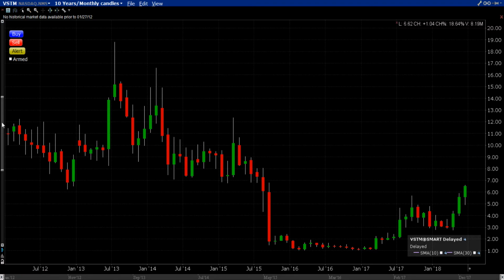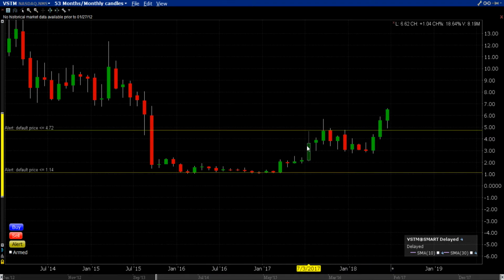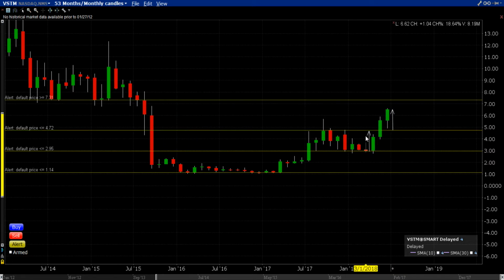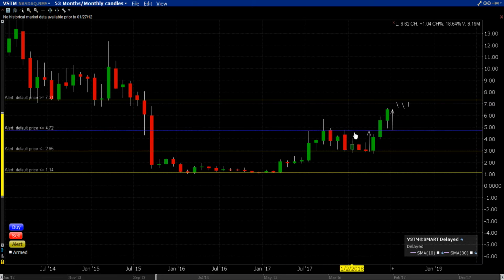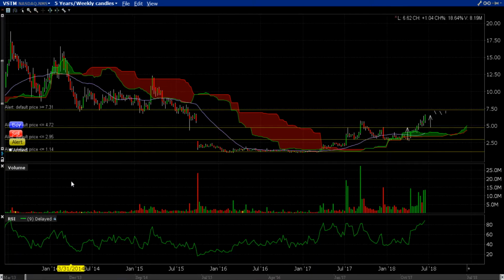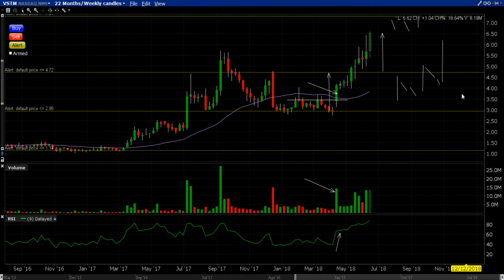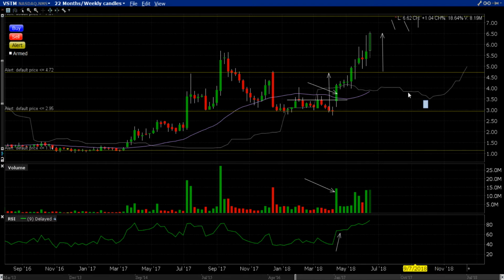Secretwars #0108 - Stage 2 playing out for Verastem, Inc.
Harmony with breakouts on monthly and weekly. Enter now or on pullback! $vstm $study